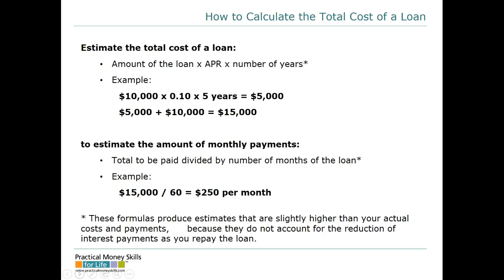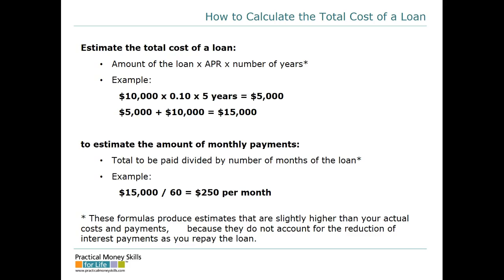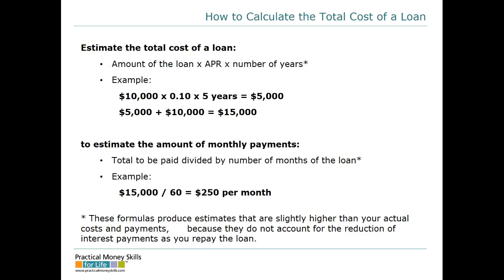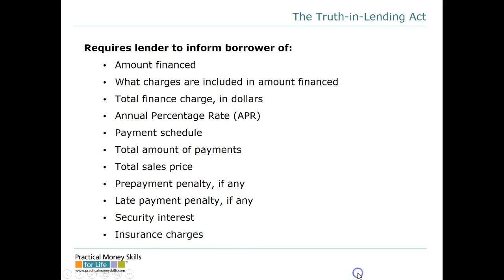COLL 103 Lesson 6-2